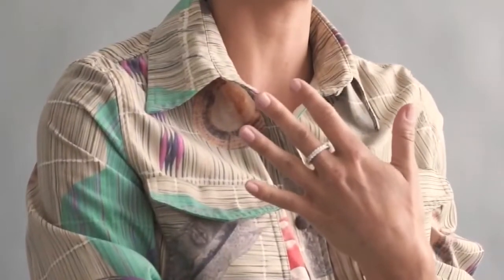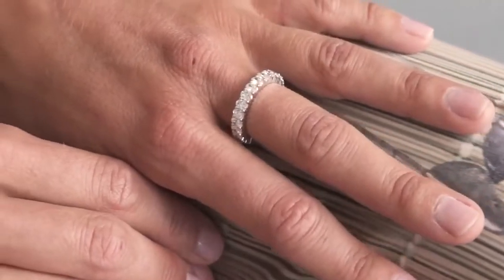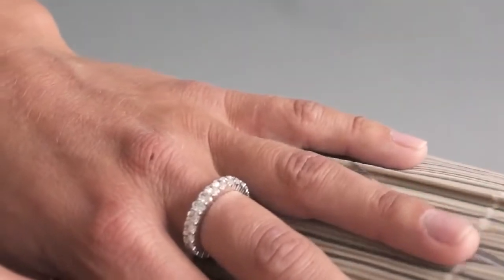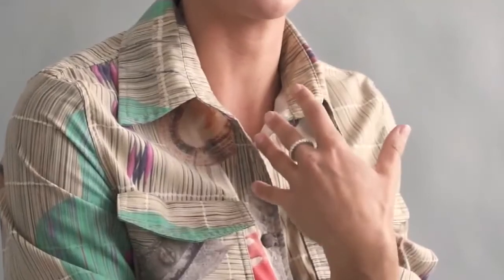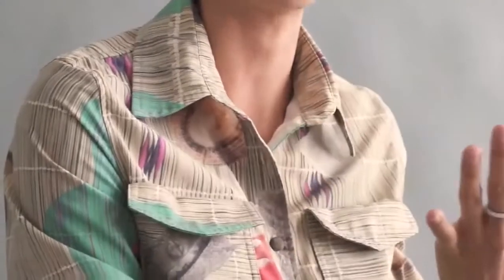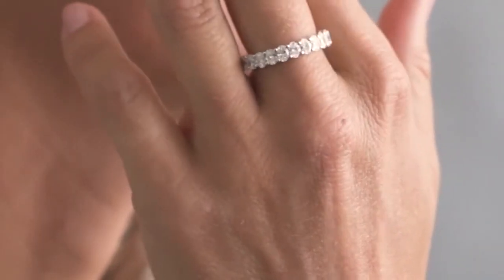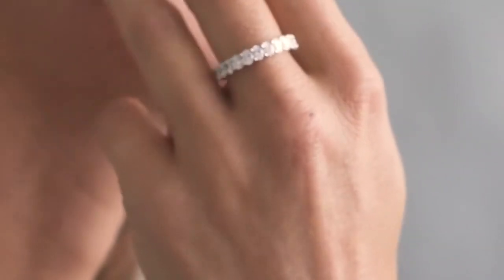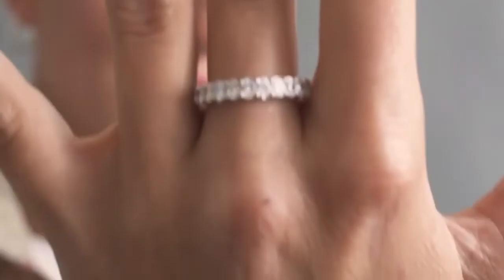Diamond Eternity Ring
Customized real 18k gold jewelry and luxury 925 sterling silver Jewelry in top quality!